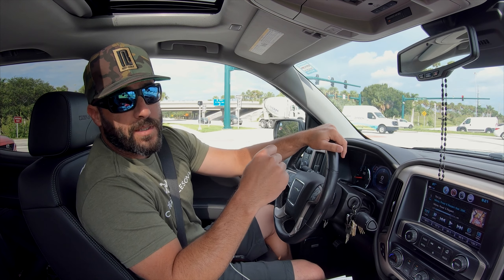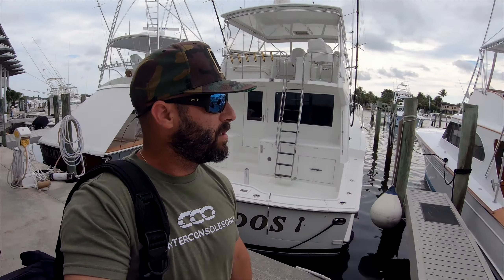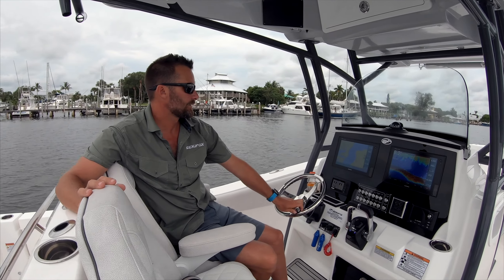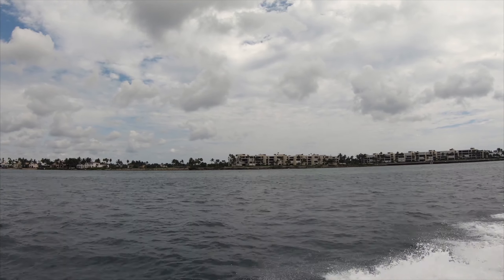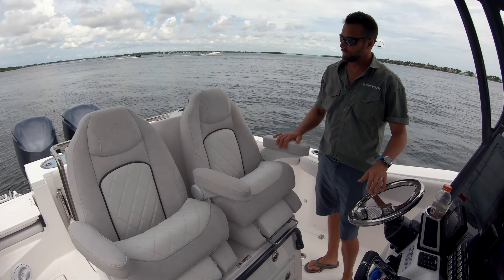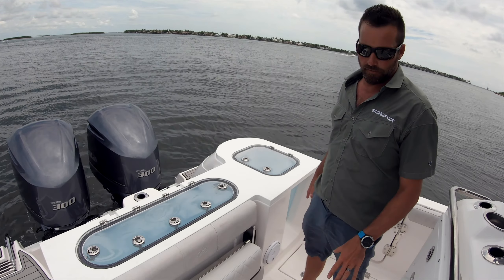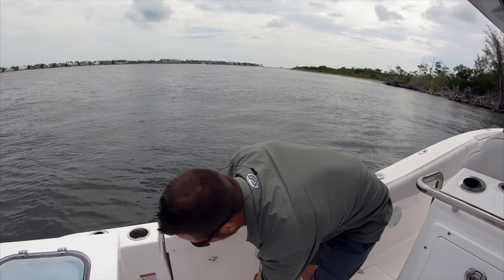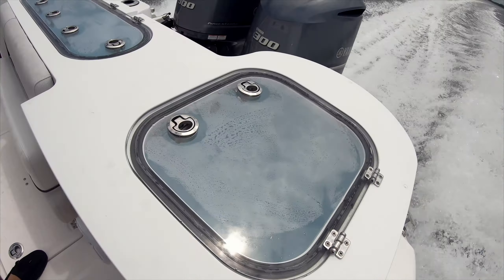CCO Vlog - Episode 9 - Sea Fox 288 Commander Sea Trail - Stuart, Florida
We decided to take a short road trip to meet with the guys from Sea Fox Boats.  Word on the street is they have completely changed their construction process and have completely dedicated themselves to quality.

Sea Fox has always been an inexpensive option for those interested in entering the boating lifestyle.  They've been known to have some issues to to the fact that they focused on building an economical boat for years.  That has all changed.

Speaking with Ryan, one of the owners, we quickly learned that their mission has changed from pumping out high volume, to building a very high quality CC to compete with other top production brands.  We were seriously impressed with what we heard and experienced during the sea trial, so listen in to what Ryan has to say about the company process.

We hope you enjoy the information and the day with Sea Fox Boats.